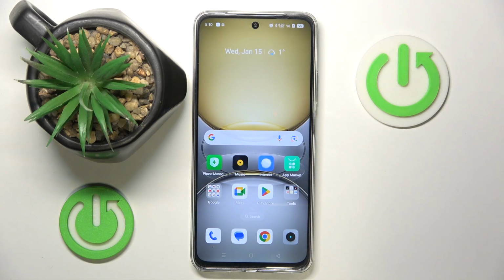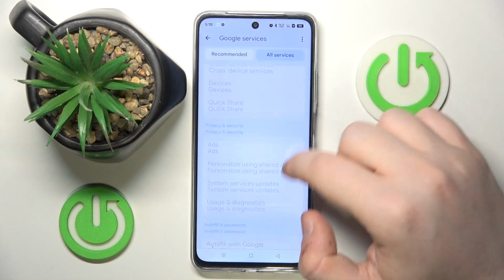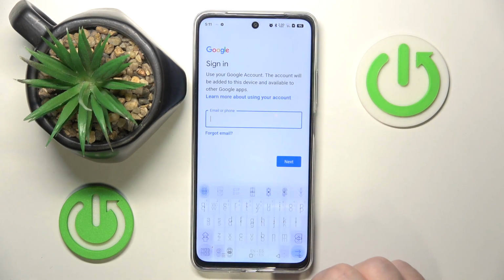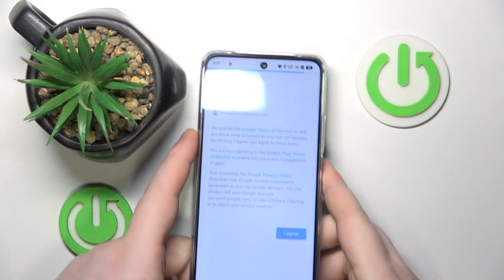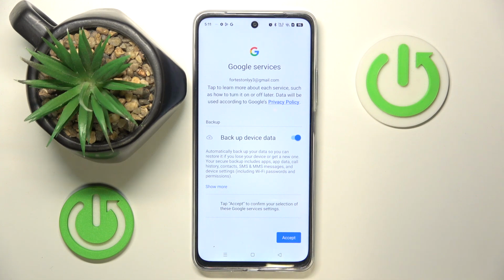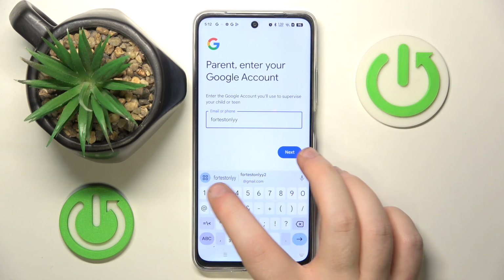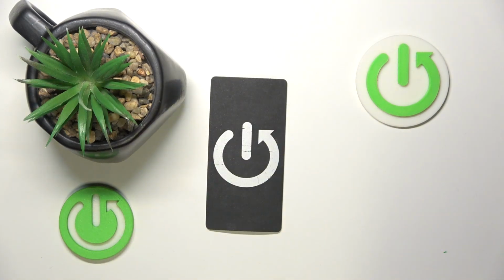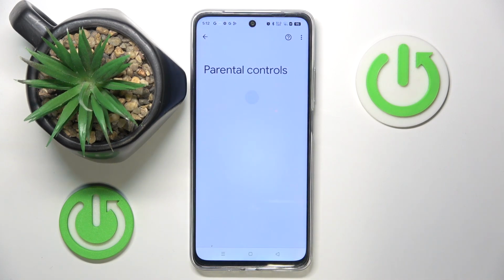How to Set Up Parental Controls on REALME C75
Setting up parental controls on your REALME C75 is like building a digital fortress for your kids- protecting them from content you don’t want them to see and making sure they use their phone responsibly. Whether you’re managing screen time or blocking certain apps, it’s easy to keep their online experience safe and fun.

How to activate parental controls on REALME C75?
How to set restrictions on REALME C75?
How to use parental management on REALME C75?